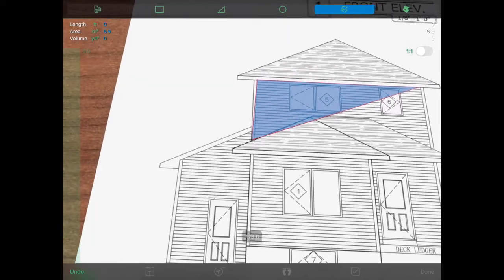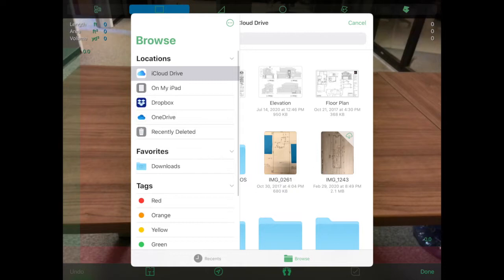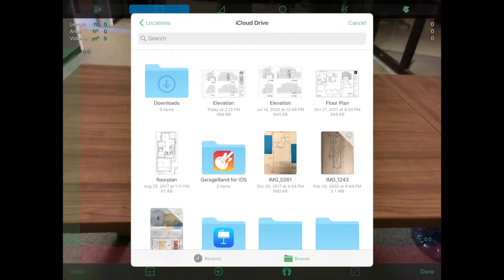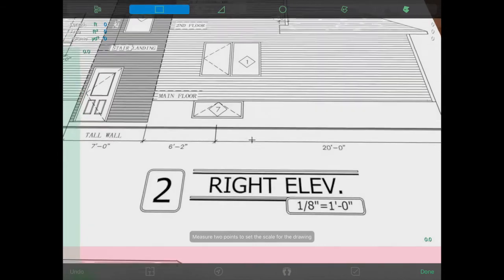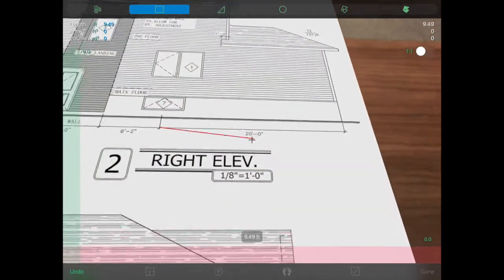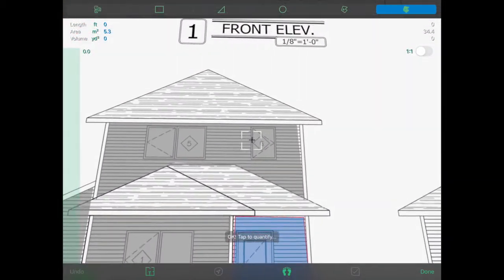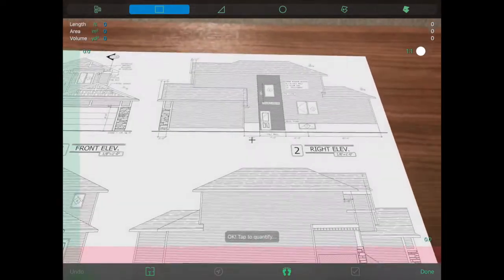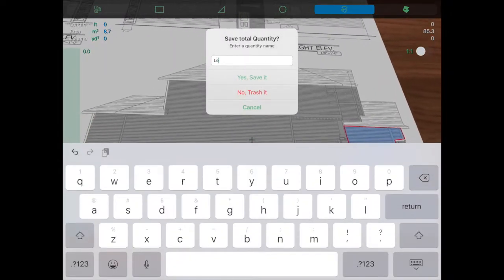How to measure from a scale drawing - QuantifyAR Tutorial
The best feature of QuantifyAR is the ability to import and measure accurately from a scale drawing in augmented reality.  This video explains exactly how to do it.

Create takeoffs from drawings, satellite photos, or on-site!  QuantifyAR is designed for DIY-ers, contractors, and estimators to create material lists, QTOs, and quotes in a snap!